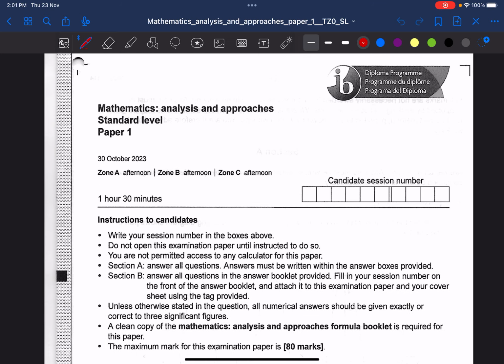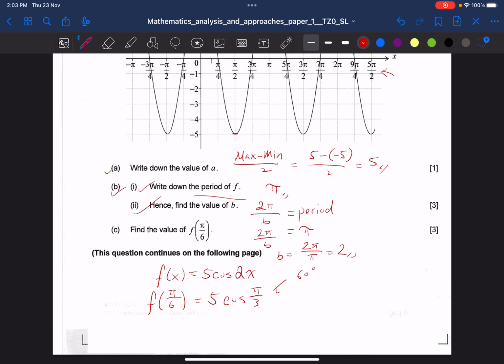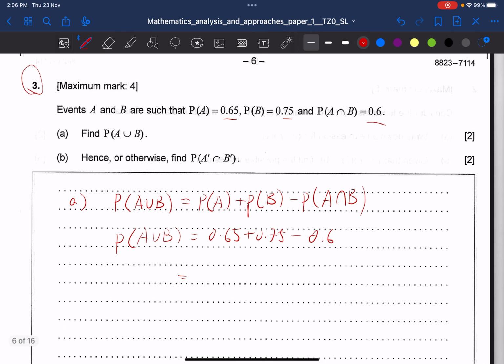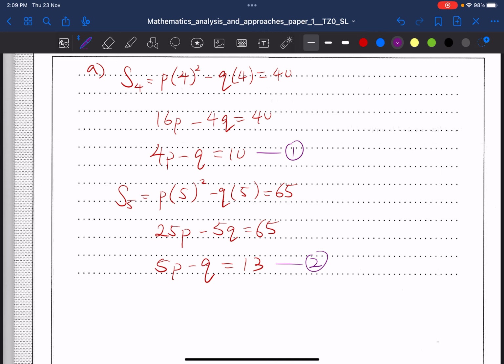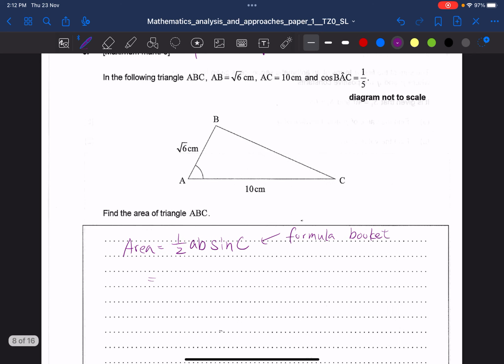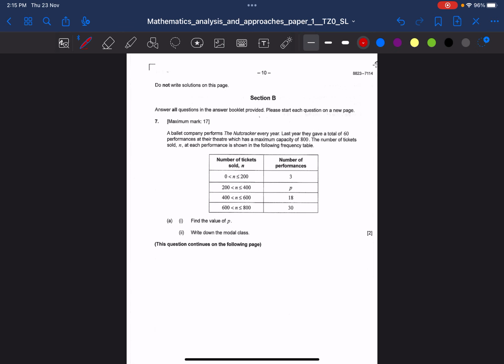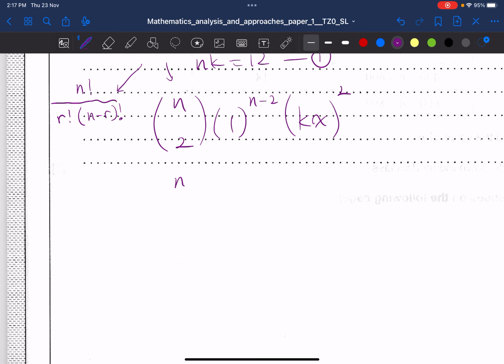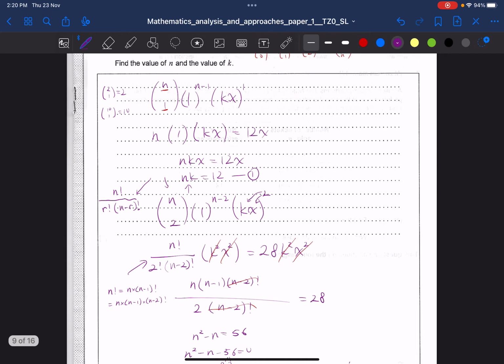IB AASL Nov 2023 tz0 Paper 1 Section A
This is just a suggested answer, no mark scheme yet